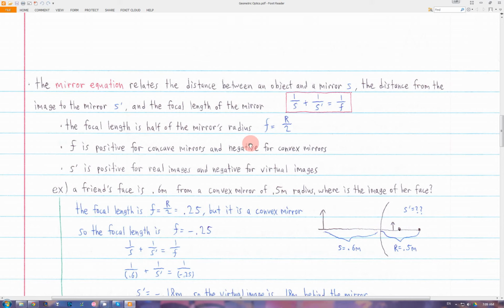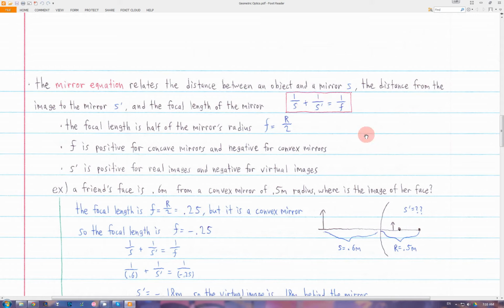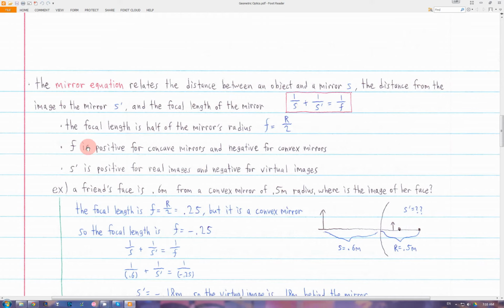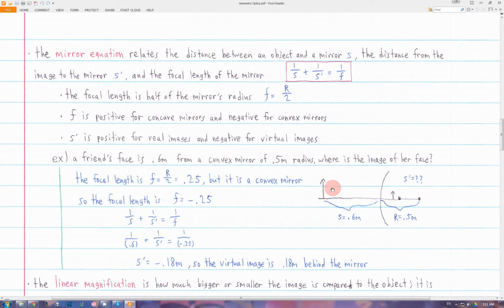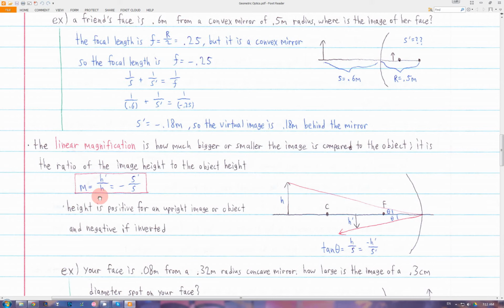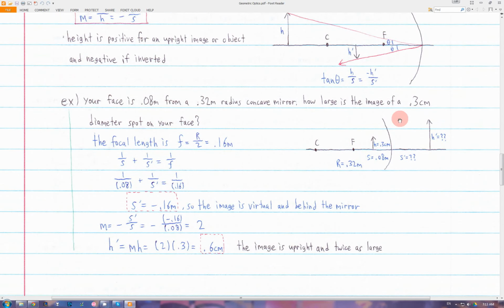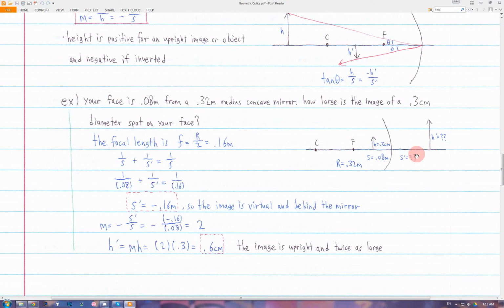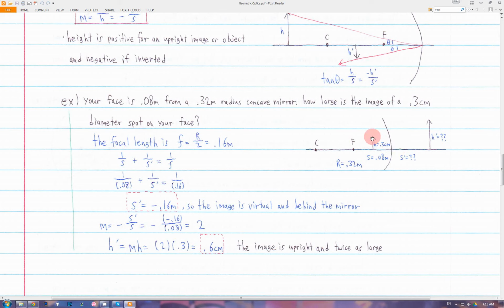[Physics] Geometric Optics: Mirror Equation and Magnification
In this video I go over the mirror equation and linear magnification.